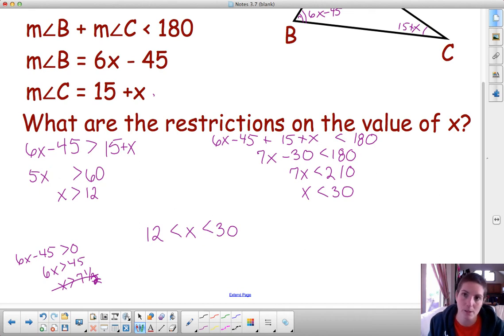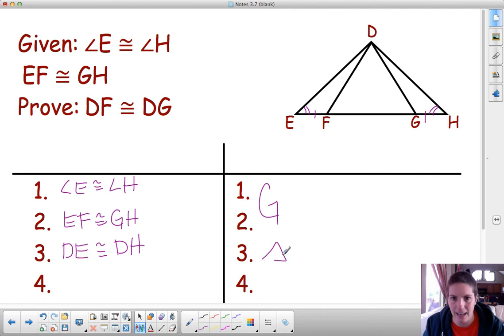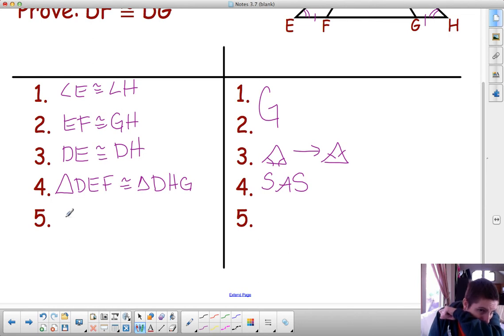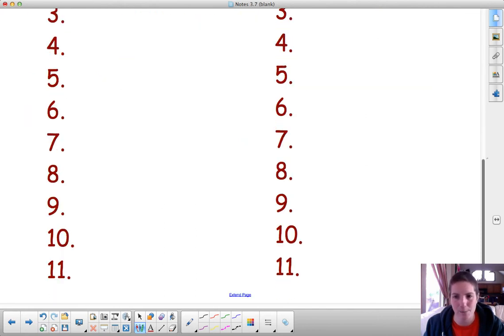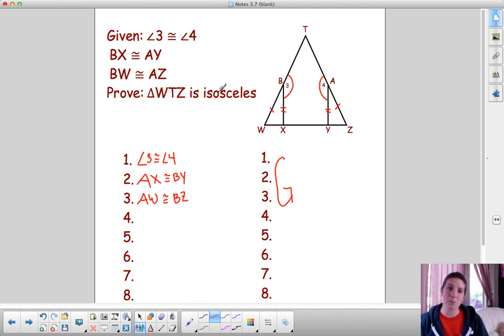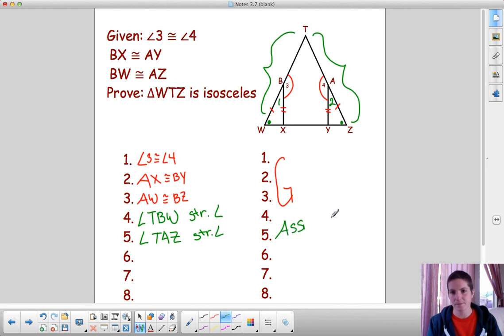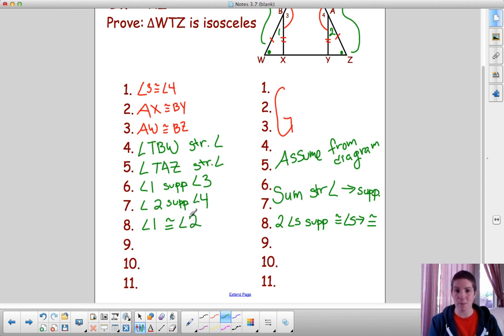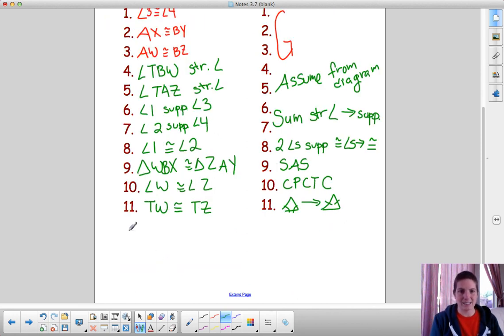HG Notes 3-7B.mp4